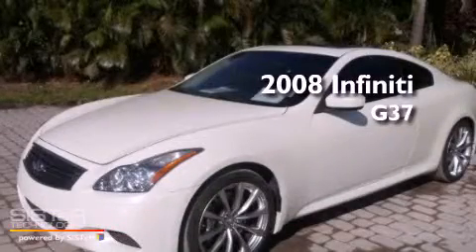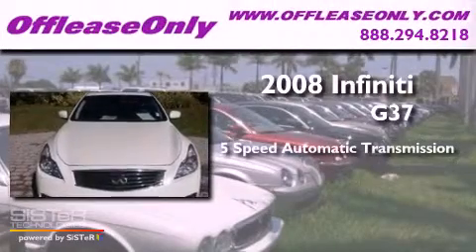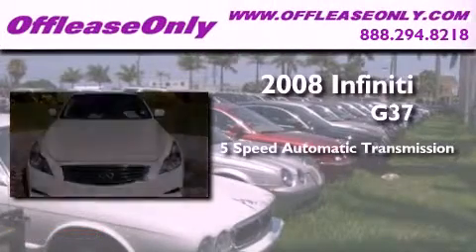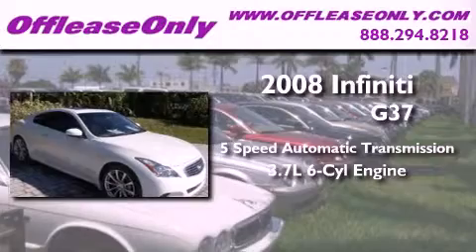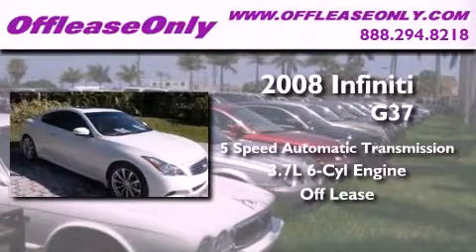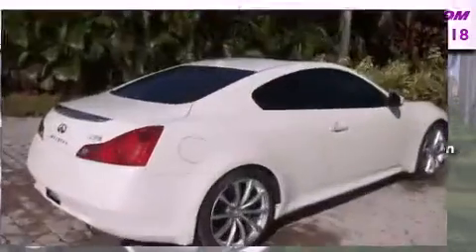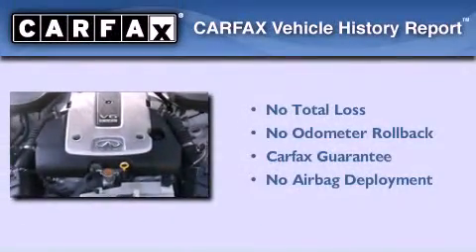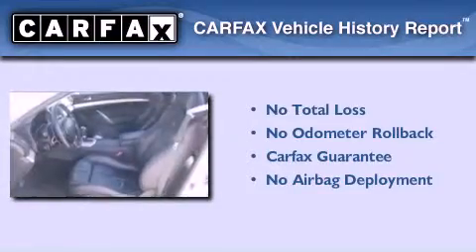Pre-Owned 2008 Infiniti G37 Coupe West Palm Beach FL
Year : 2008

 Make : Infiniti

 Model : G37 Coupe

 Engine : Gas V6 3.7L/225

 Trans . : Automatic

 Exterior : Ivory Pearl

 Miles : 39,188

 Interior : Graphite

 Stock : 34321

 Offleaseonly.com

 3531 Lake Worth Rd

 Pre-Owned 2008 Infiniti G37 Coupe Lake Worth FL